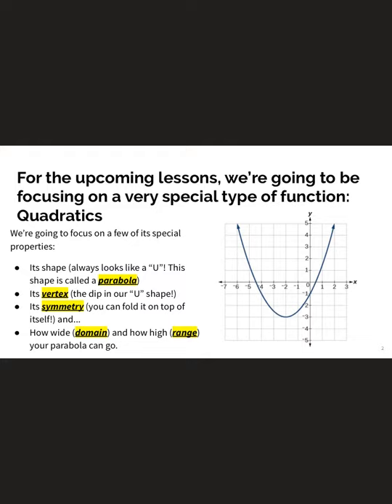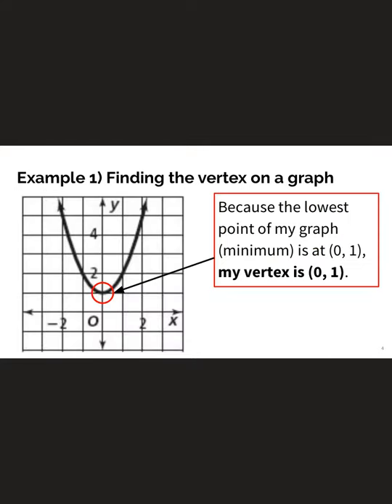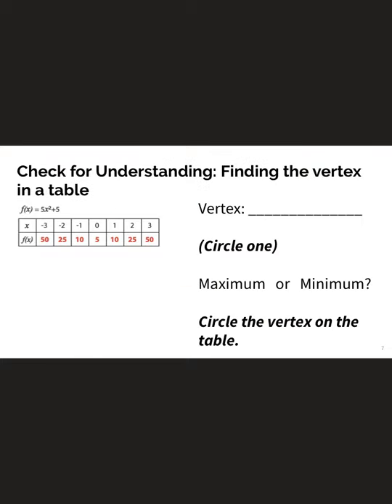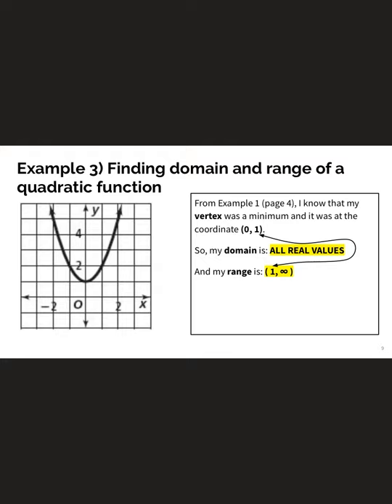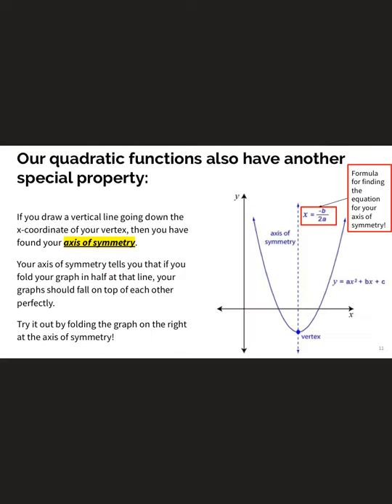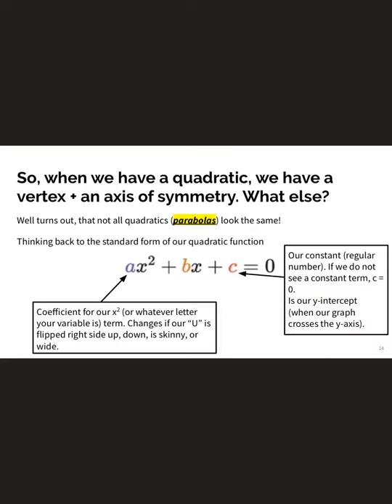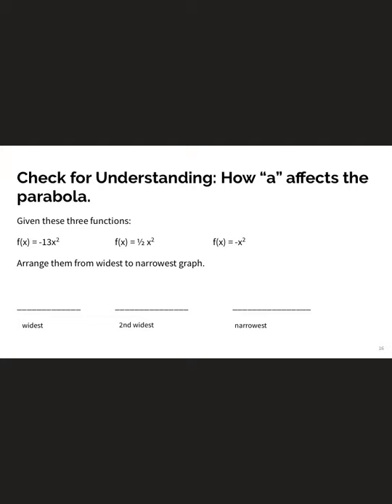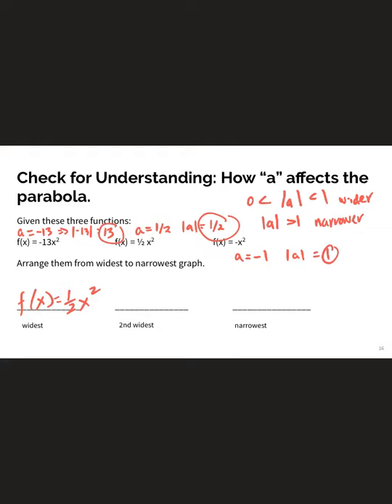Assignments 7 and 8 - Quadratic Graphs and Their Properties